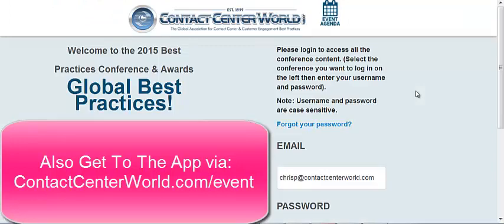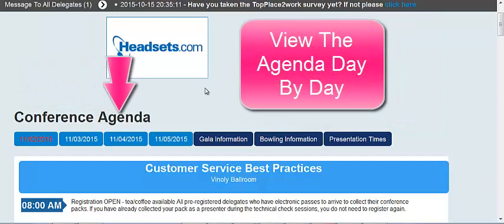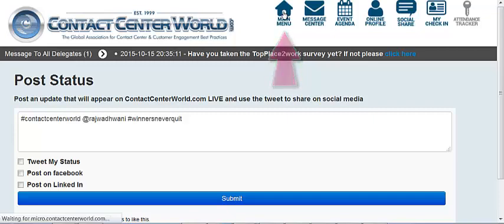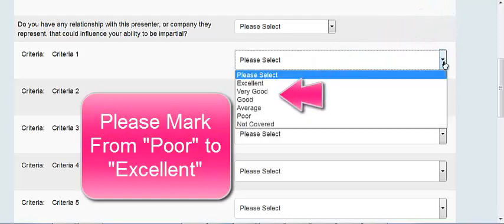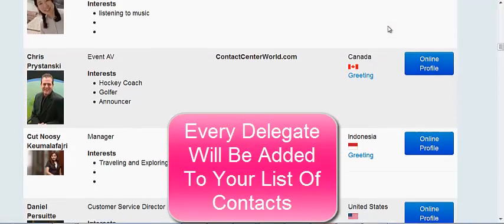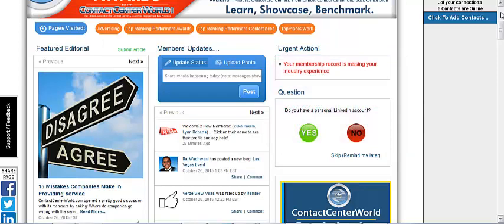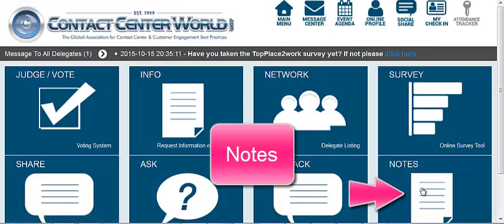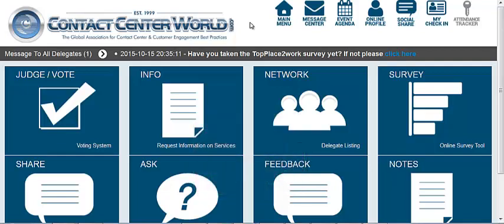ContactCenterWorld.com Event App Demo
How to use the Contact Center World event app